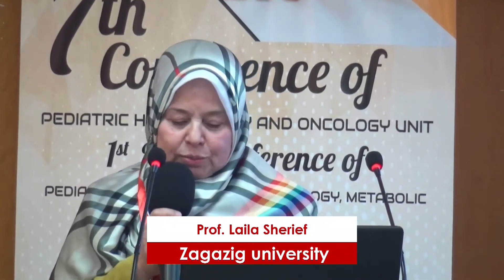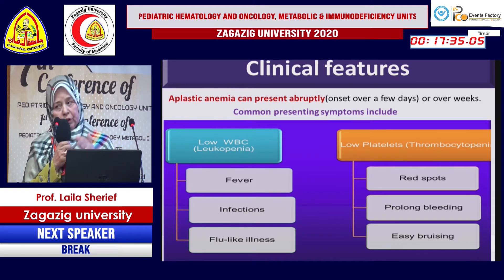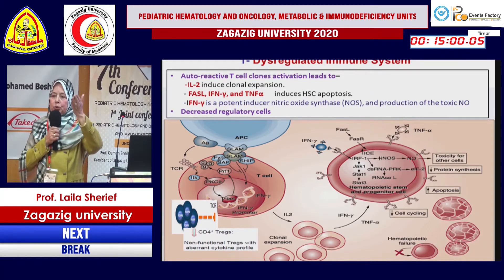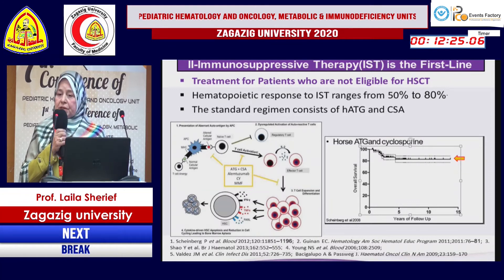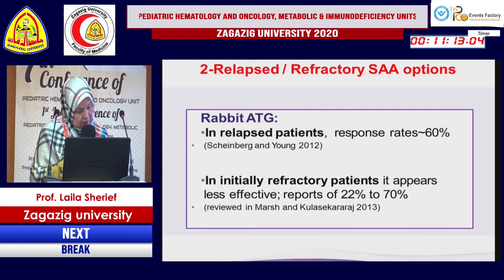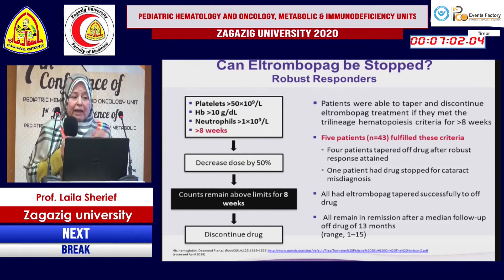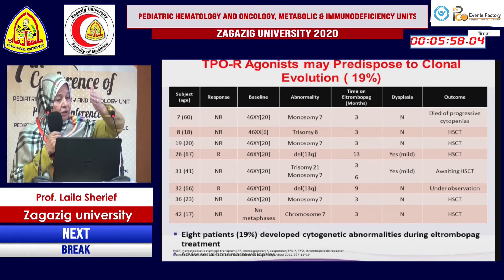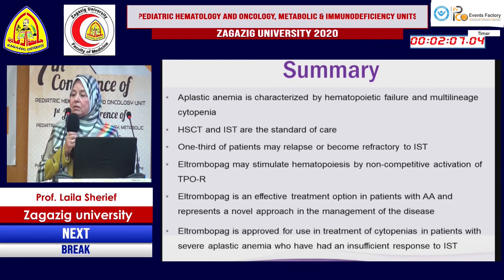overview of born marrow failure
7th Confernce of pediatric Hematolgy and Oncology uni
1st Jonit Conferenc
Pediatric Hematology and Oncology
Prof. Laila Sherif